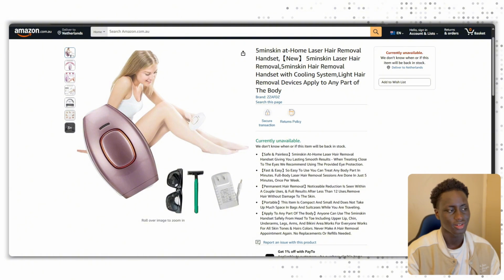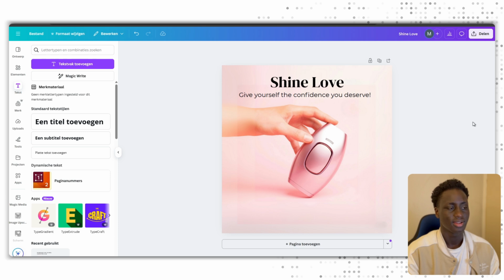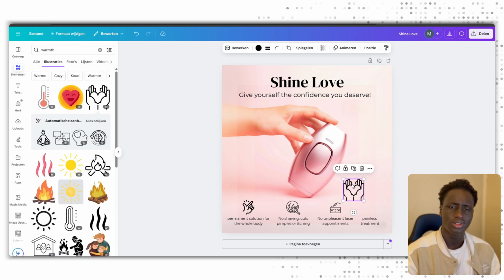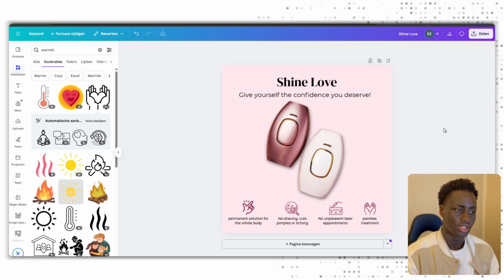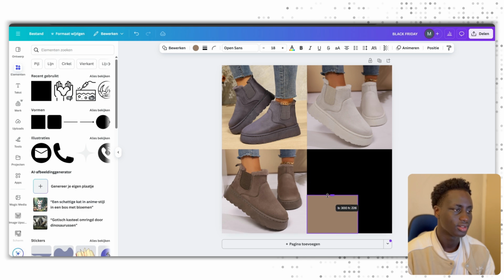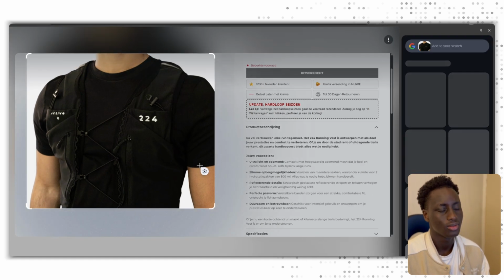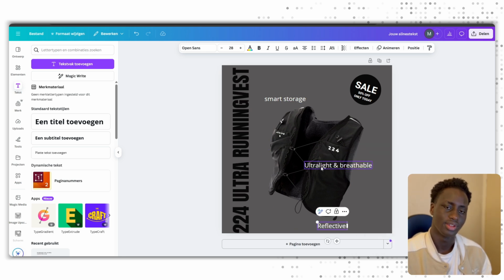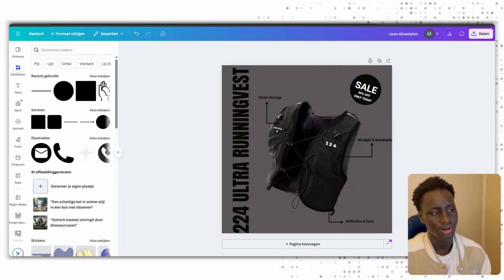How to make (VIRAL) Facebook photo ads in literally 5 min.